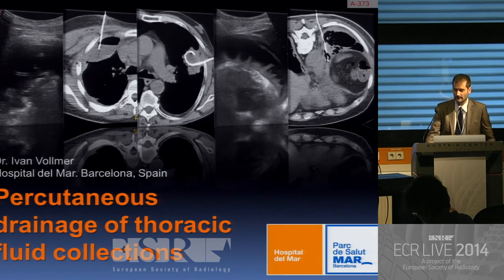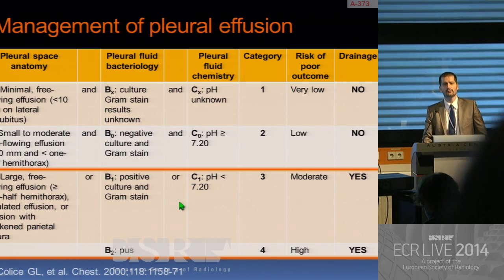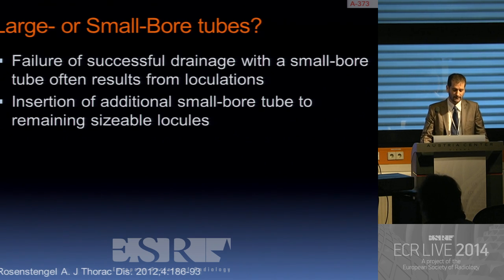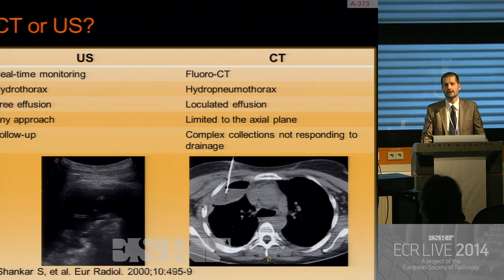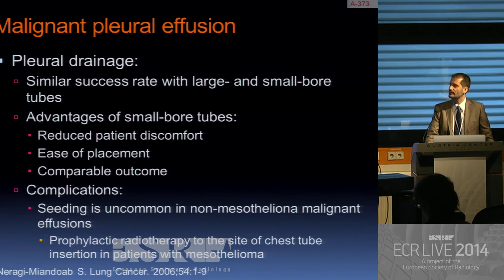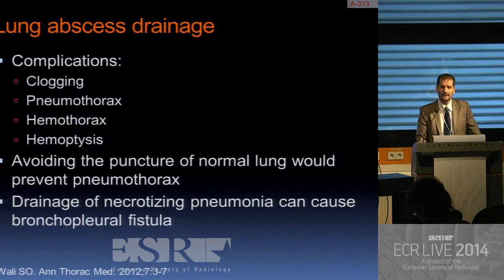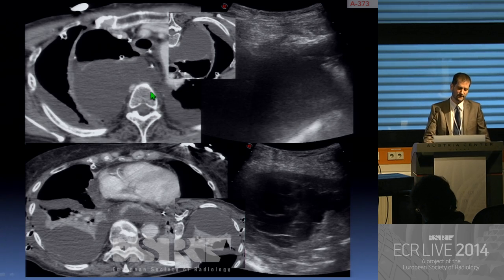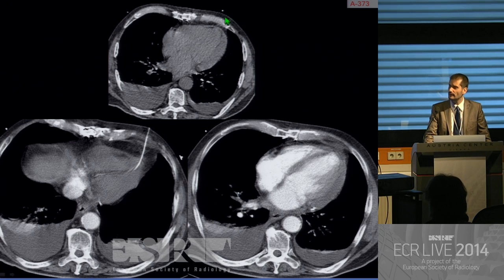Chest - Thoracic nonvascular interventions 3